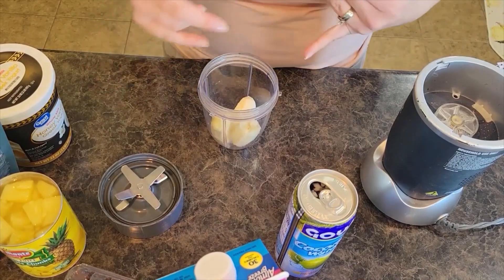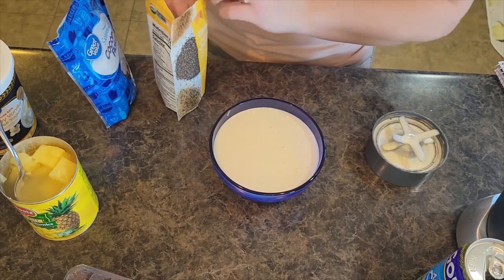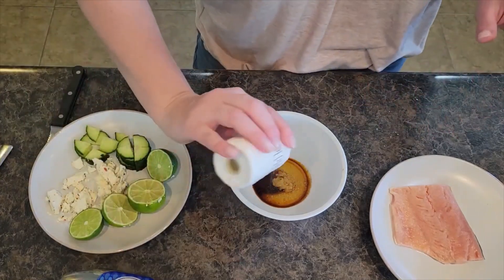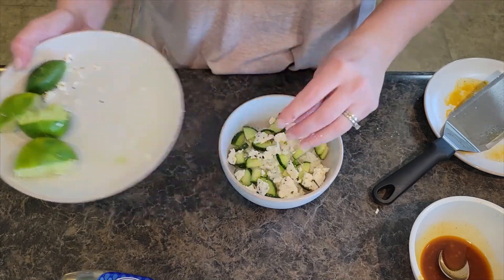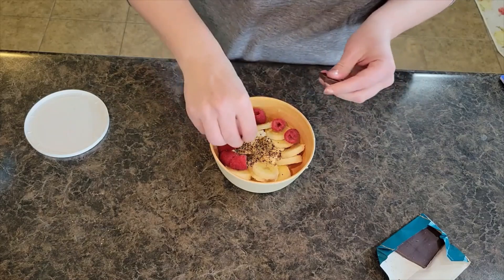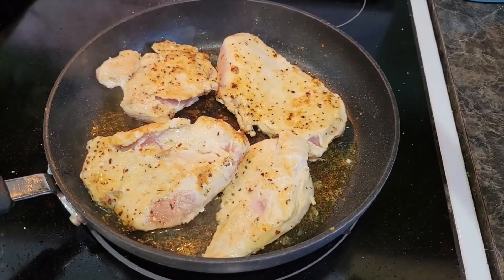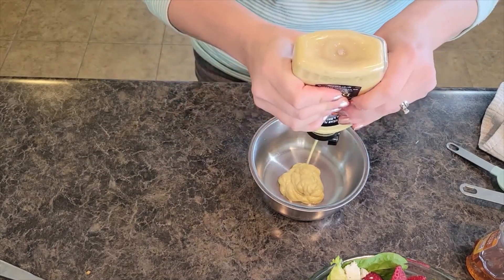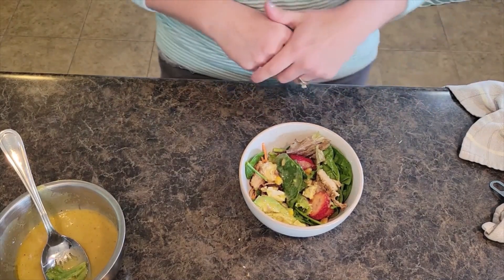Super Easy & Healthy Lunch Ideas - Power Bowls, Salads & Smoothies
These easy, healthy lunches are perfect for busy days and lunch boxes!
Try our cottage cheese power bowl, our honey mustard chicken salad, one of our powerfully nutritious smoothie bowls or our Chipotle Salmon Rice bowl.

Thank you for sharing our recipe videos with your family and friends!